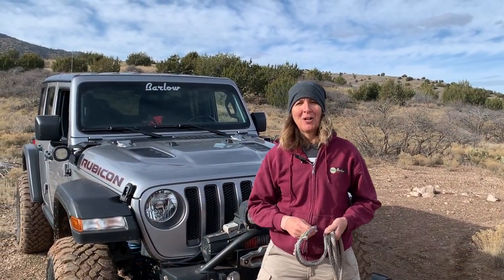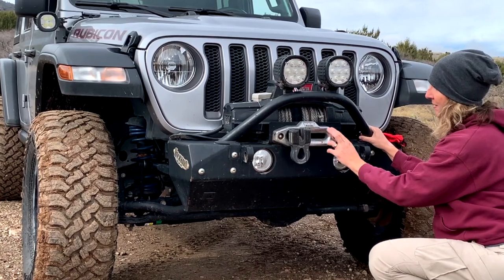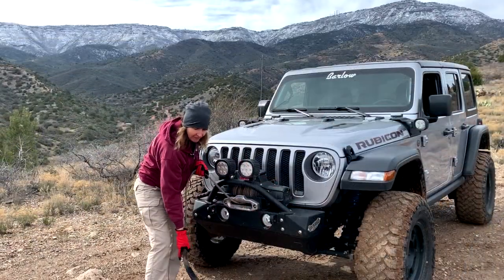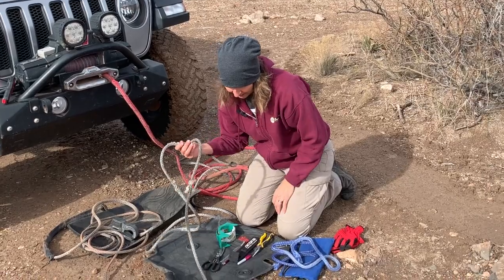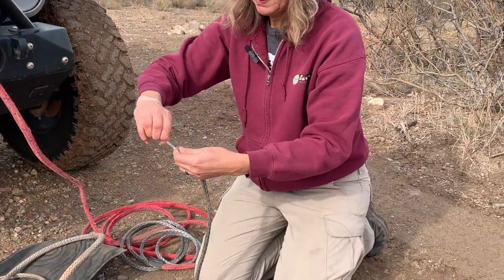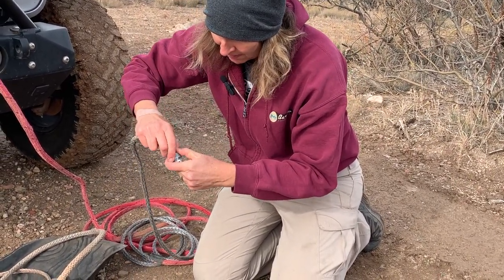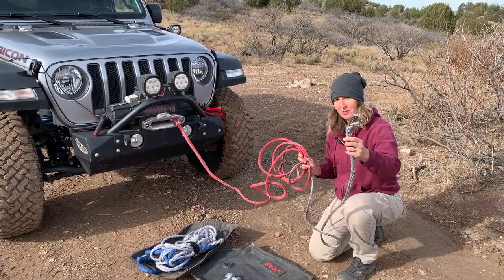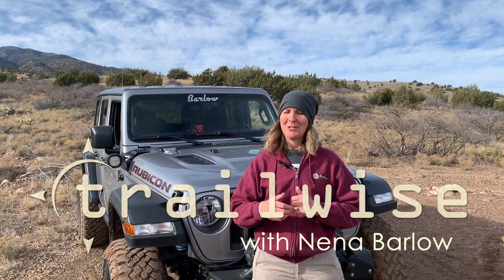Trailwise | Winch Line Field Repair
You're stuck in the middle of nowhere and need to use your winch to get unstuck, but your winch line is severely damaged. What do you do? In our continuing series of winching videos,, Nena demonstrates how to do an on-the-spot field repair of a damaged winch rope, and how to use the remaining rope as a winch line extension. The key is being prepared with the right tools and knowing how to use them. More winching videos are on the way soon so don't forget to like and subscribe if you'd like to see more from Trailwise - and tell us what you'd like to see more of in the comments below.

The fairlead on this Jeep is a Hawse Pro, hybrid roller-hawse fairlead